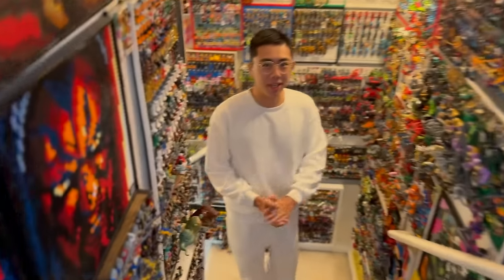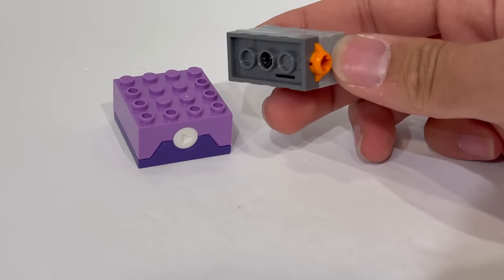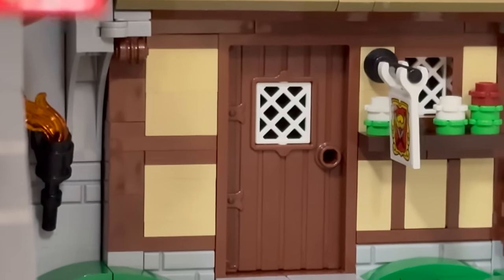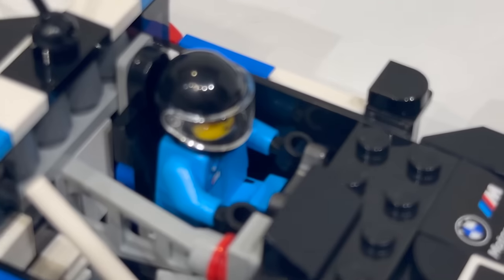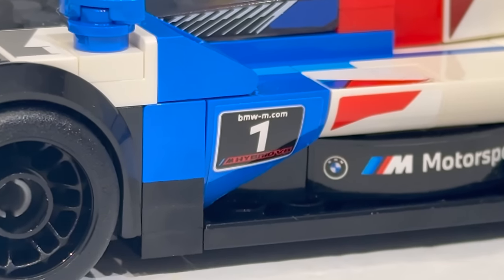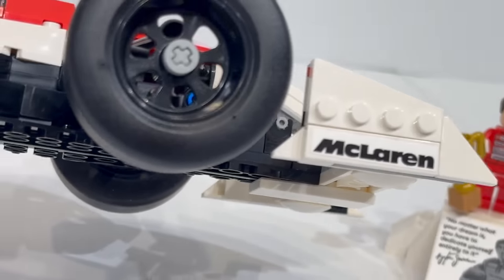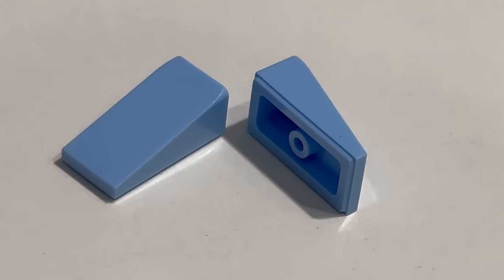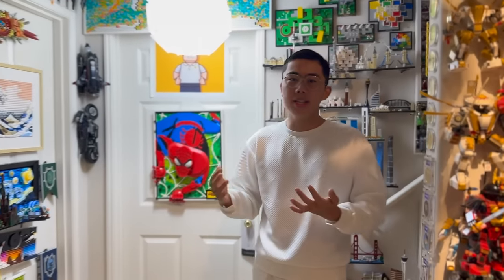Top Ten Most USEFUL New March 2024 LEGO Parts!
Join us as we take a look at my favorite new LEGO elements released on March 1, 2024!